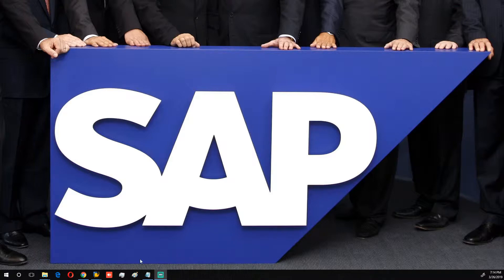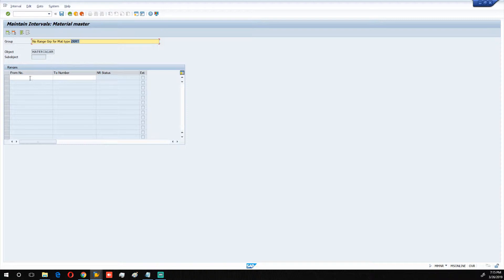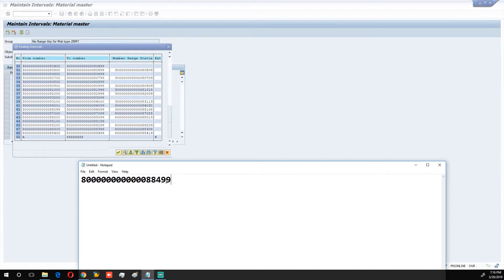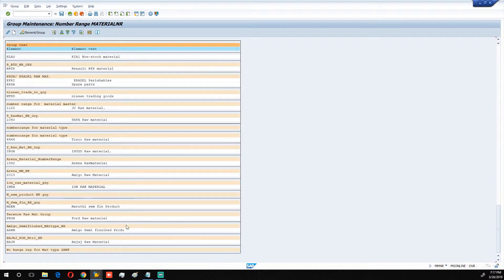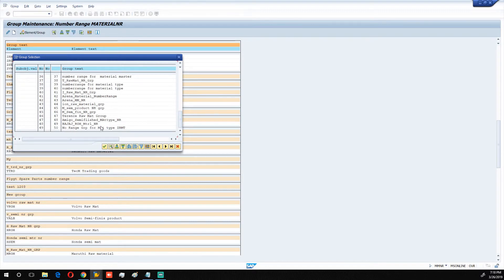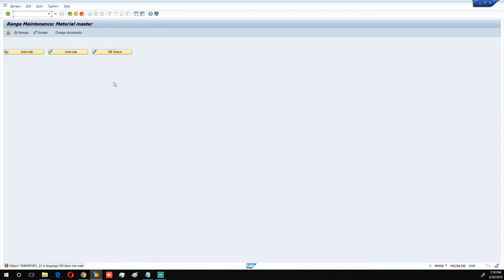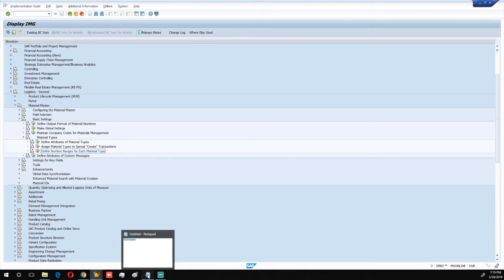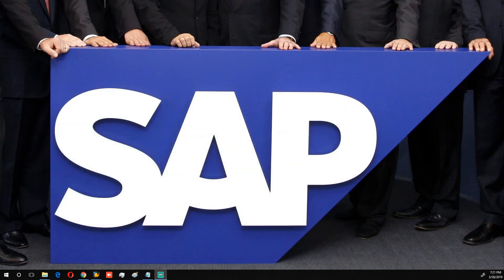How to Create Number range for material type (2019) SAP MM